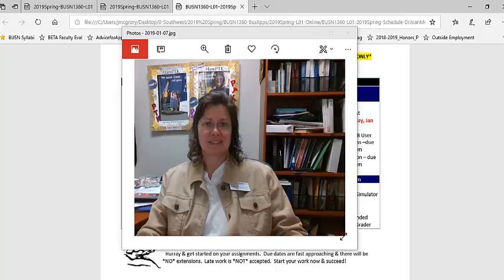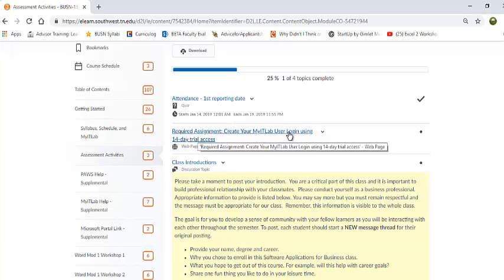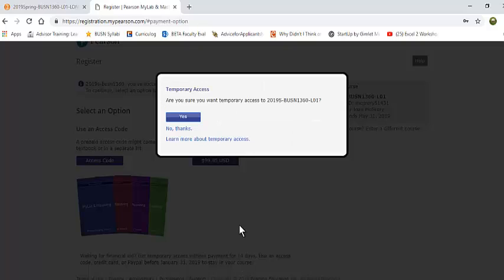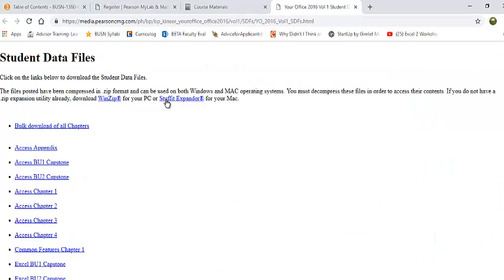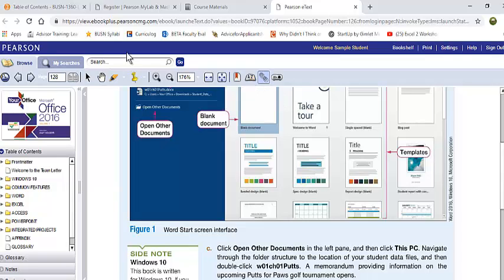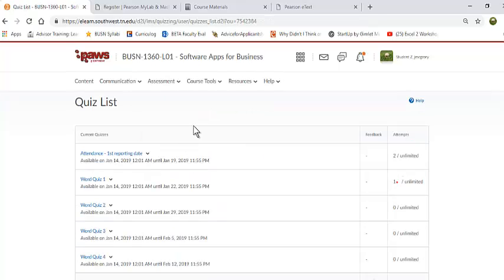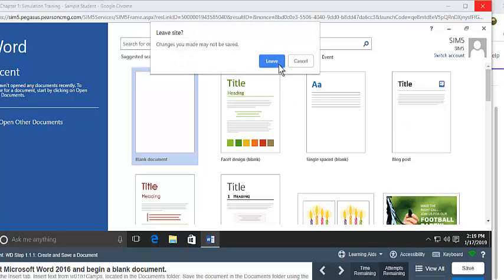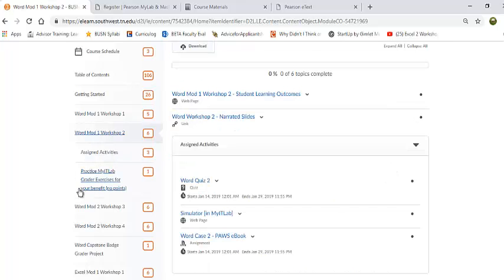2019S BUSN1360 L01 Week 1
This video is intended for students of the 2019 spring semester BUSN1360 L01 course.